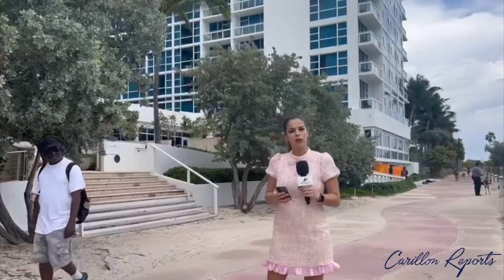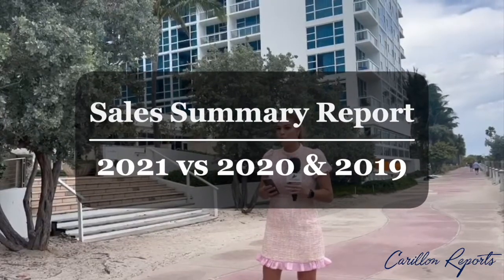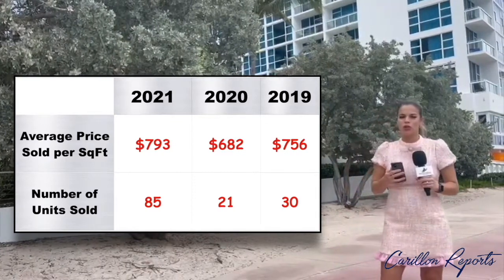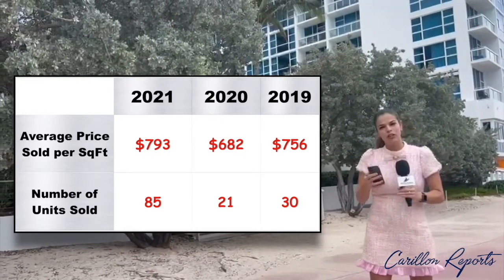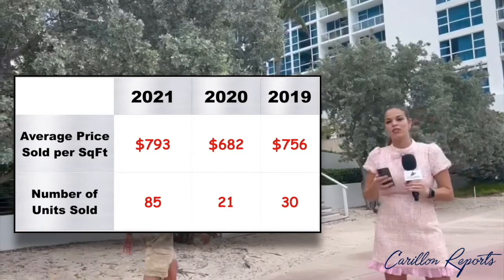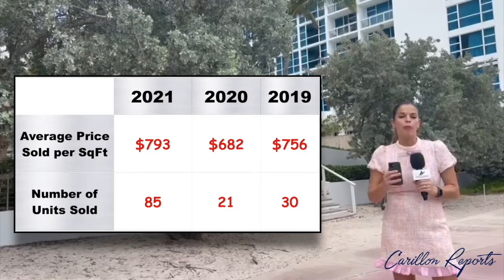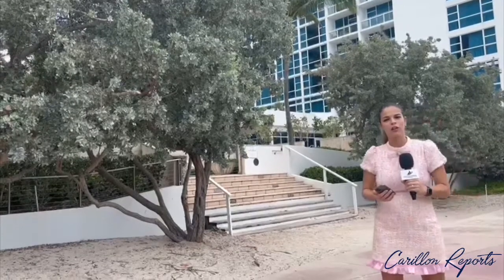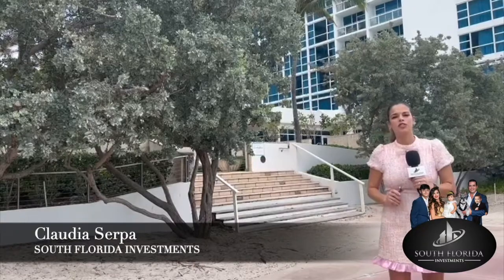Real Estate Sales Summary Report - 2021 VS 2020 & 2019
In the video above, you will be able to appreciate the yearly sales activities and the sold price per square foot of condos at Carillon condominium in the year 2021 VS 2020 & 2019.

If you have any questions regarding this report, or if you’re looking to buy, sell or rent your property, click on the link below for a free call without obligation with expert Claudia Serpa